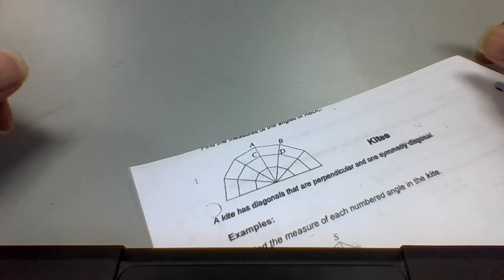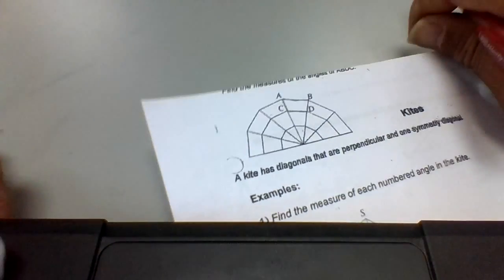Notes 6.5 p2